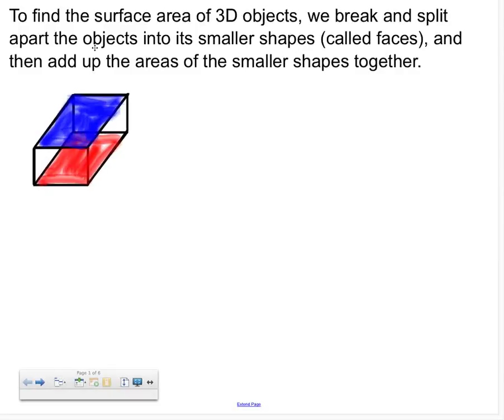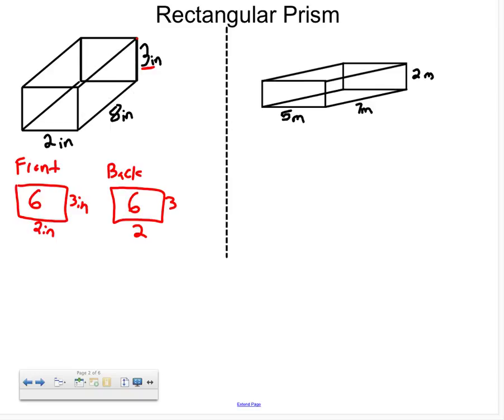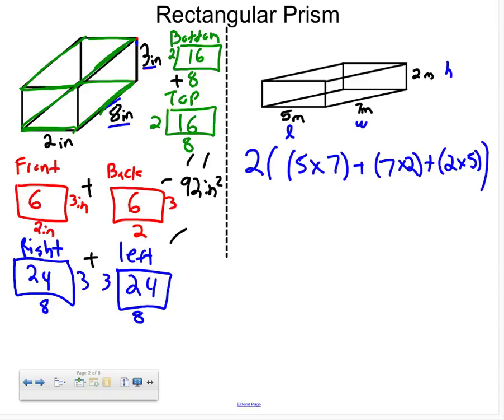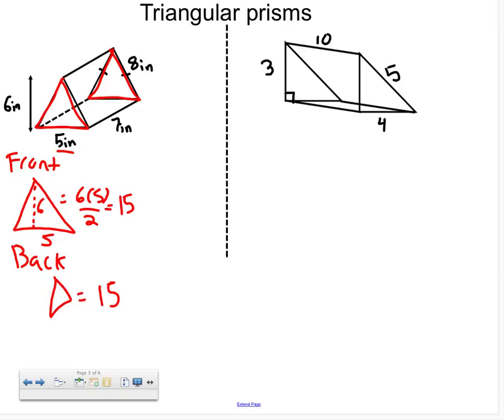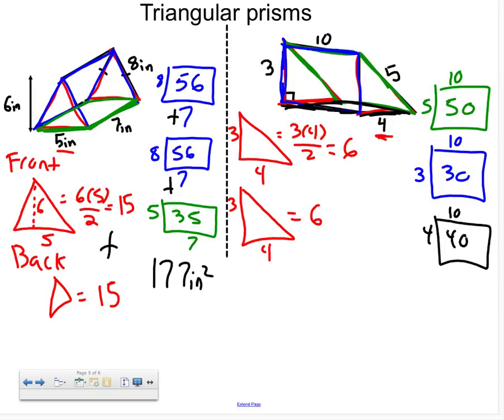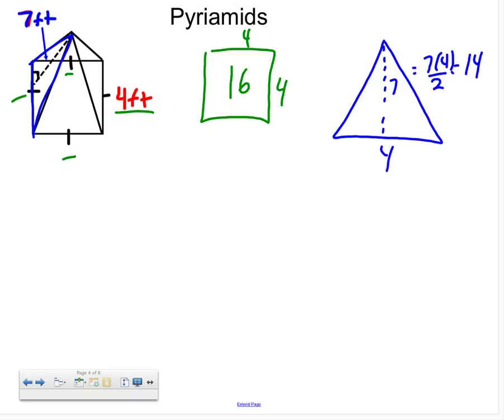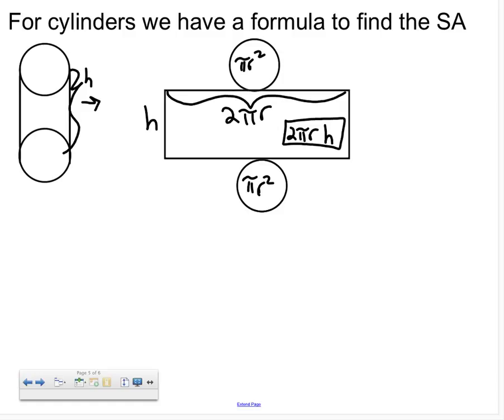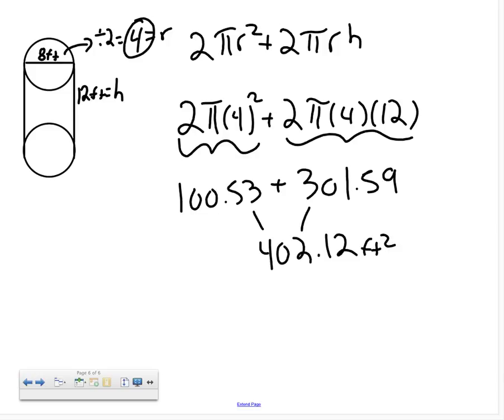Surface Area of Prisms Pyramids and Cylinders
Finding the Surface area of Prisms Pyramids and Cylinders.